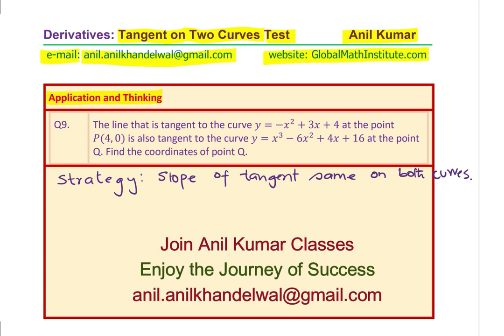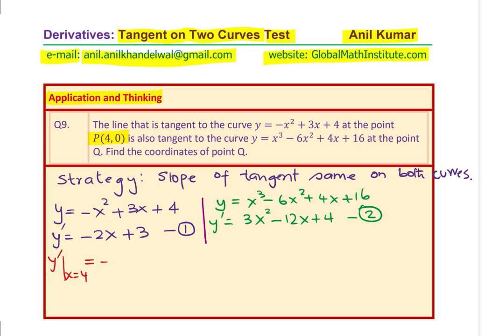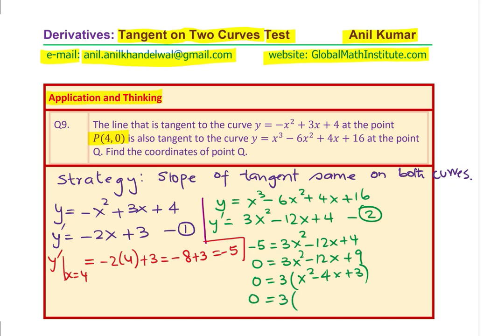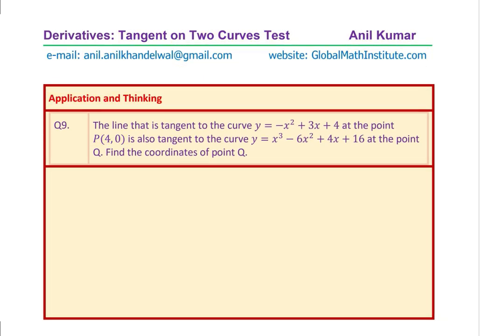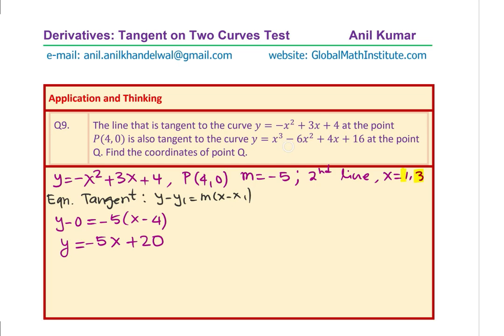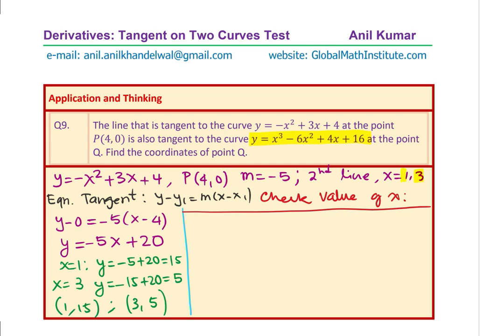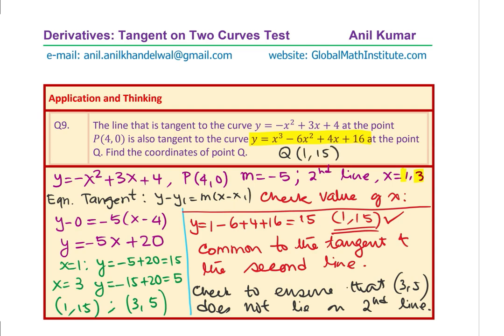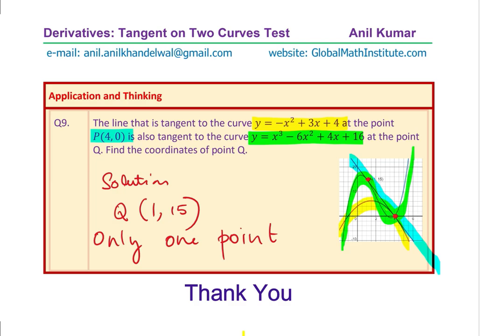Calculus Tangent to Two Curves Solution with Strategy to Solve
Anil Kumar FREE Math Class Fill Form to Learn from Anil Kumar NEXT Power Rule and Applications
 One-on-One Sessions supported with special Videos with Anil Kumar.